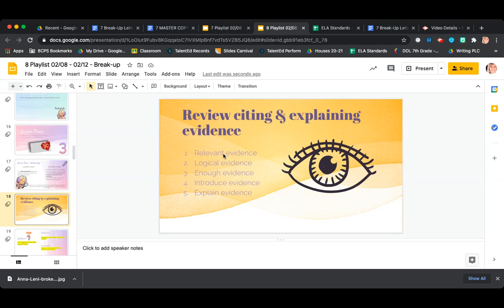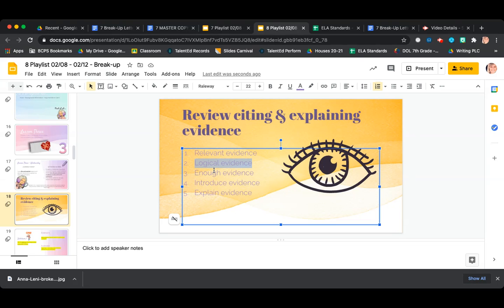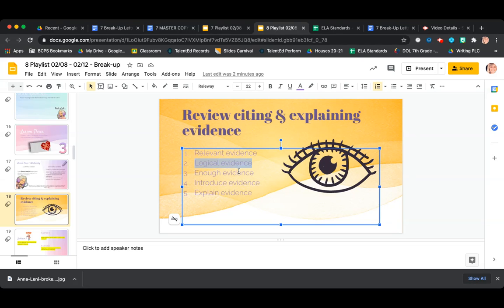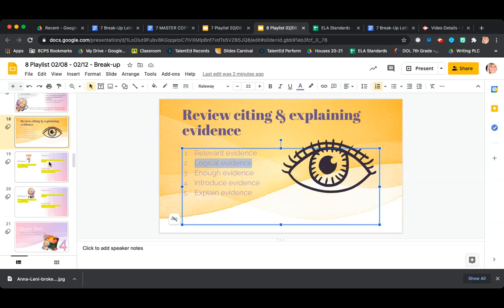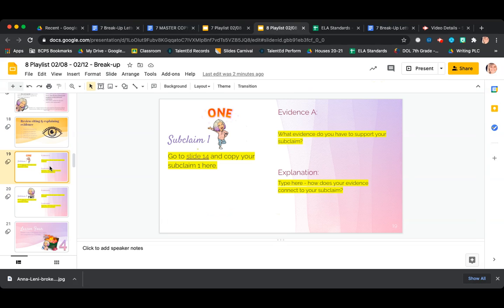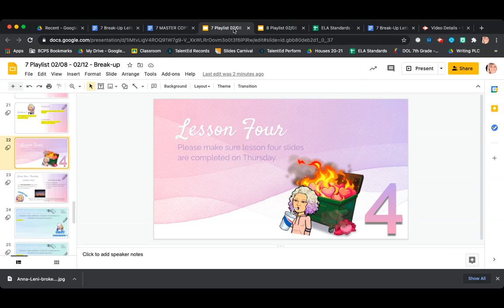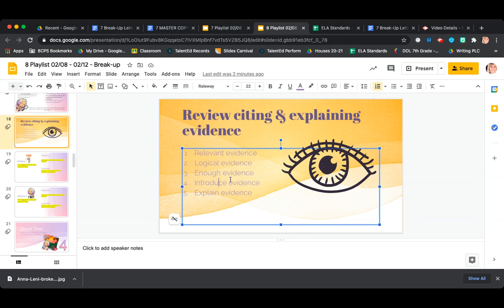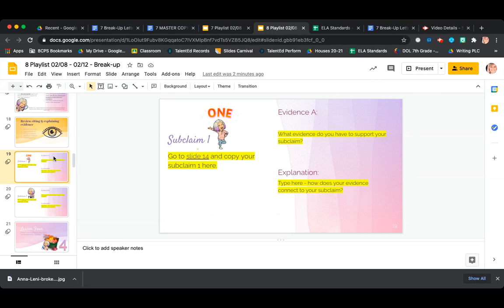Playlist 02/08 - 02/12 - Lesson 3 - 8th Grade